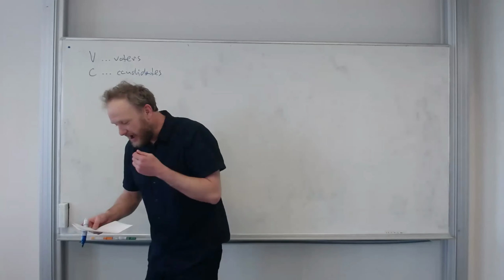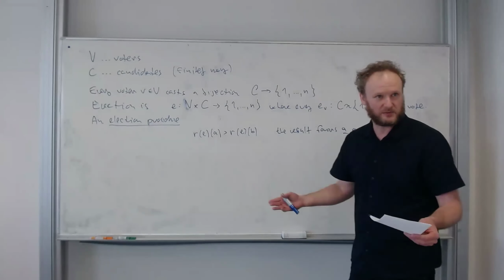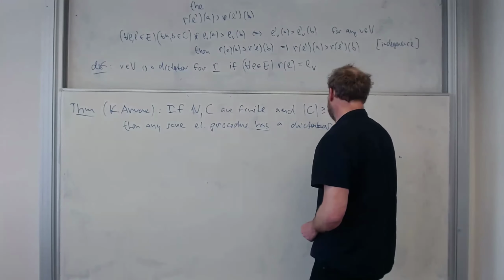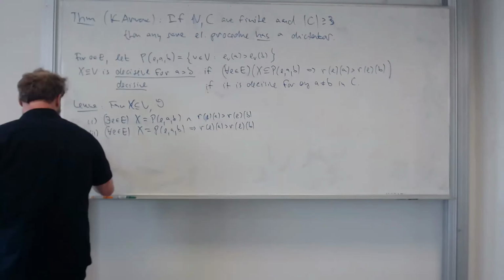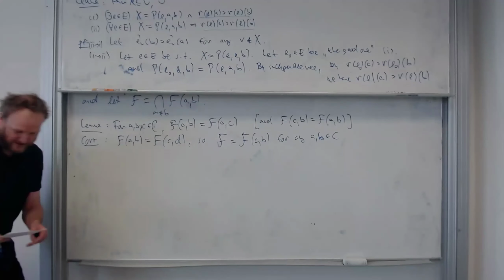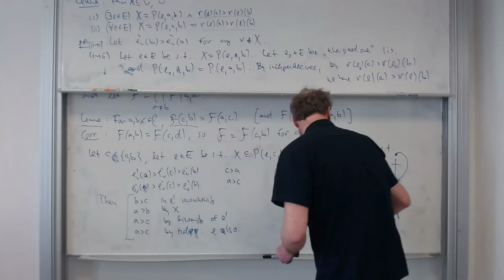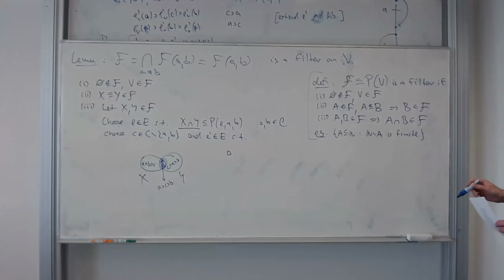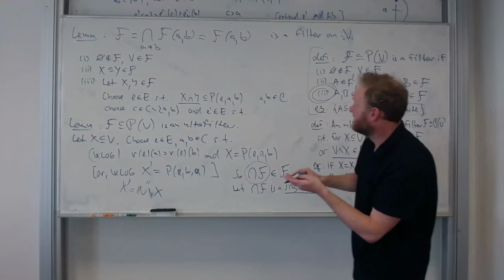Jan Starý: Ultrafilters as dictators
As an application of ultrafilters, we revisit Arrow’s theorem: under quite mild an reasonable conditions on “social choice” (such as elections), the existence of ultrafilters implies that there is no “fair” result of such choice, besides agreeing on a dictator.

The proofs (which I intend ti give in full) are mostly elementary, no previous knowledge of infinite combinatorics is assumed.